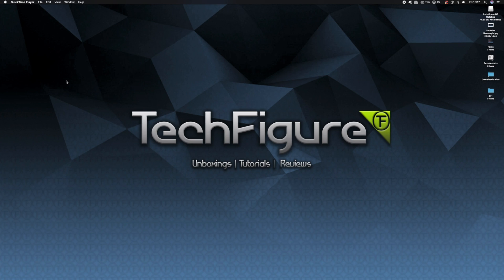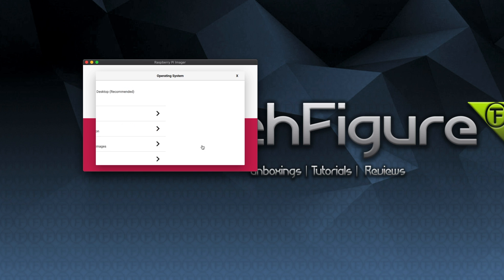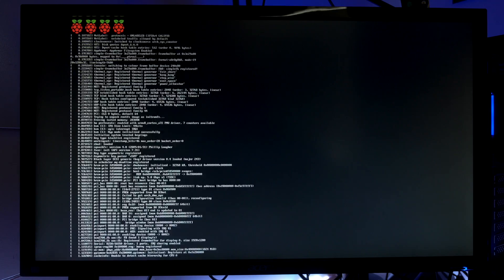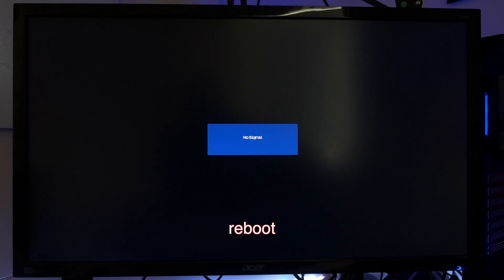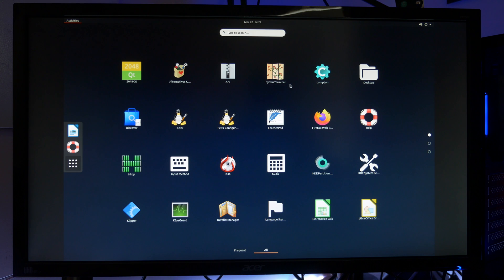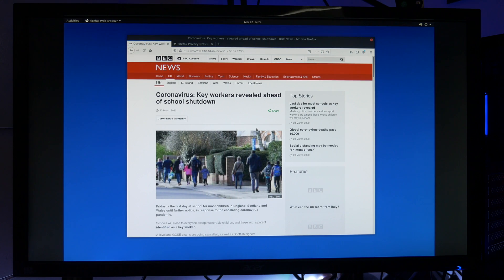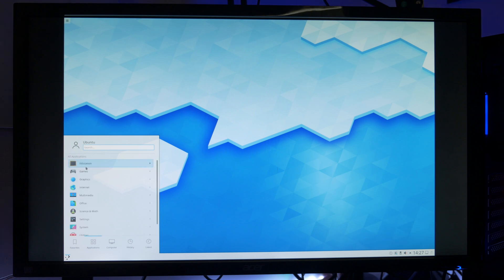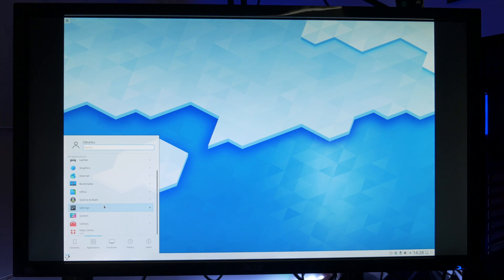Fast Install New Ubuntu 19.10.1 On The Raspberry Pi 4 🤩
Hey guys, thought I would share my experience of installing Ubuntu 19.10.1 on the Raspberry Pi 4. All in all I found it ran relatively smoothly and there is great functionality with this new version. I also looked at using different desktops including the the Plasma Desktop.

I was pleasantly surprised with the ease of installation using the new Raspberry Imager utility from the Once you’ve selected an operating system from the available options, the utility reads the relevant file directly from their website and writes it straight to the SD card. This speeds up the process quite considerably compared to the standard process of reading it from the website, writing it to a file on your hard drive, and then, as a separate step, reading it back from the hard drive and writing it to the SD card.

Equipment that you will need for setting up Ubuntu on your Raspberry Pi.
Amazon has some Pi4 kits in stock
 Raspberry Pi
 Micro SD Card (8GB+) if you’re using a Raspberry Pi 2, 3, 4 or B+
 Ethernet Cord or Wifi dongle
 USB Keyboard
 USB Mouse